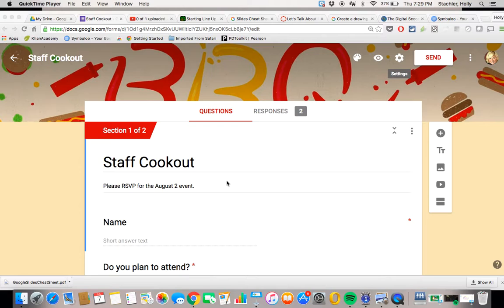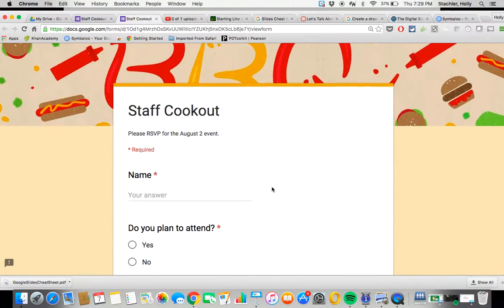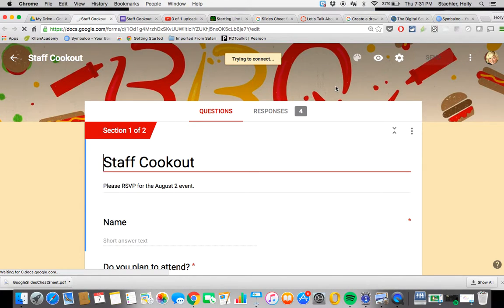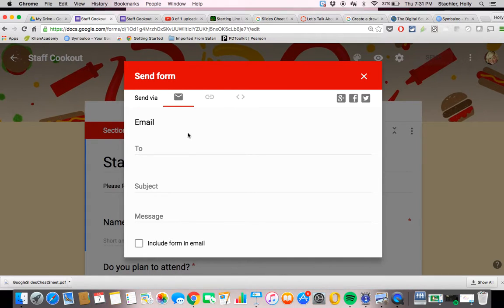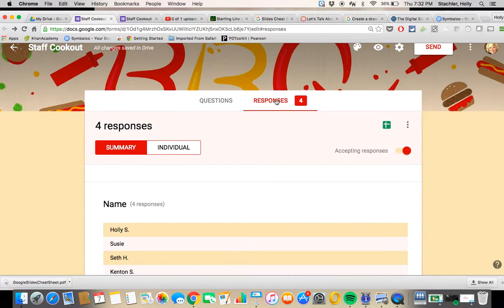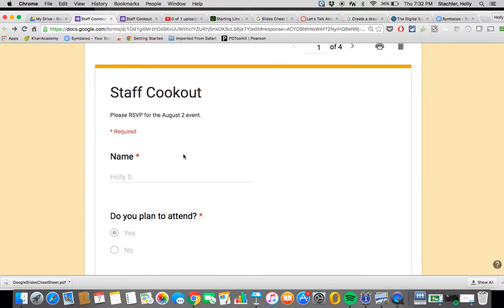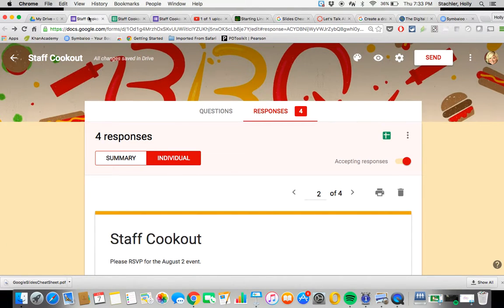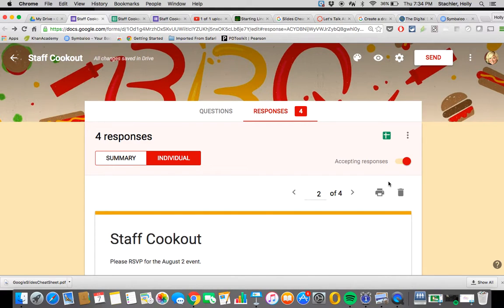Sharing Forms and Viewing Responses WT